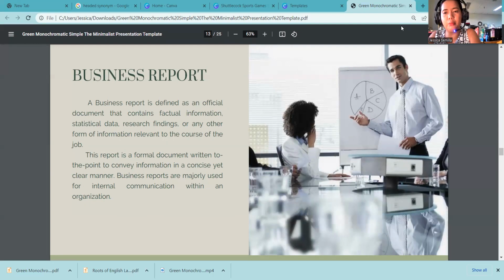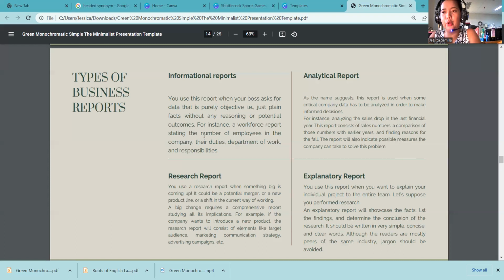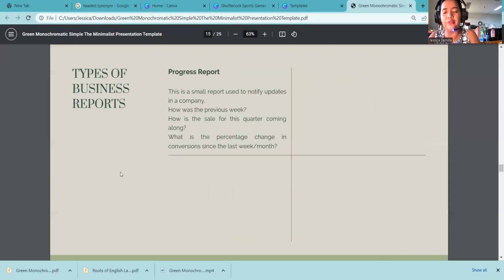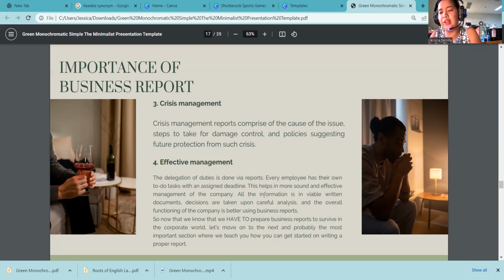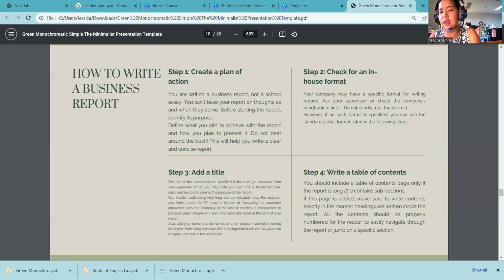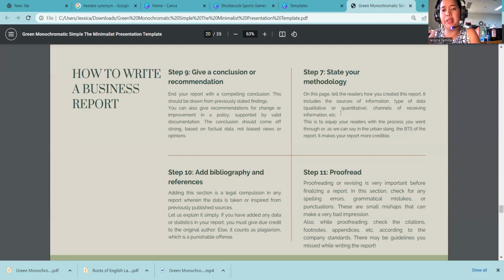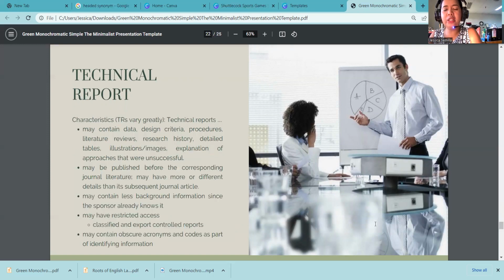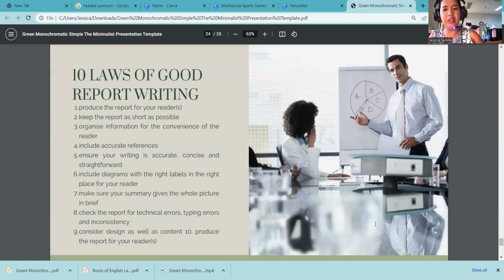Business and Technical Report